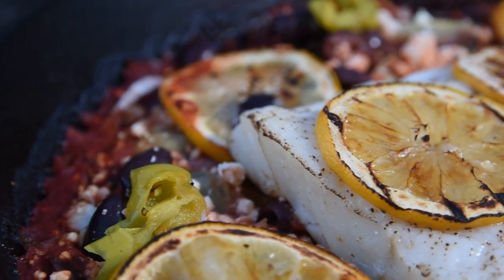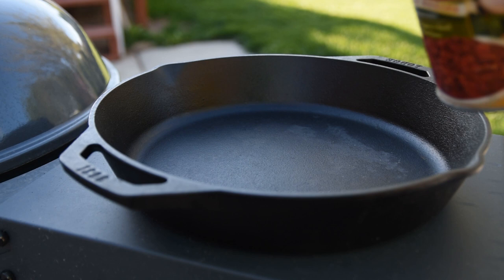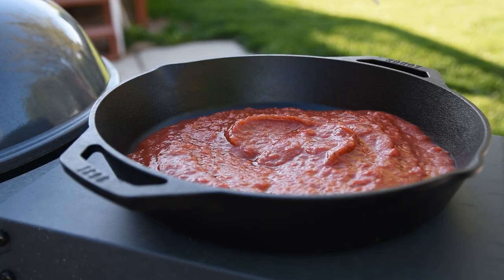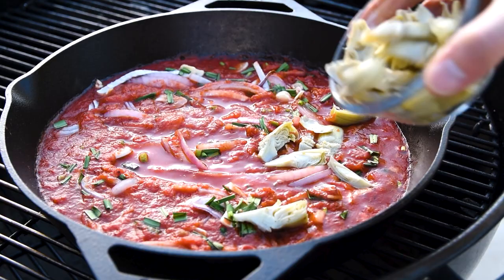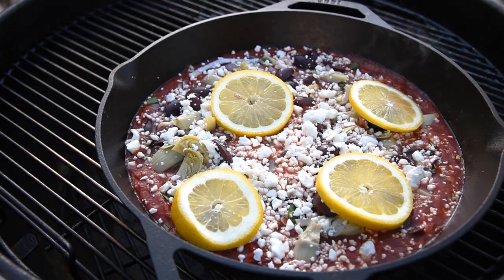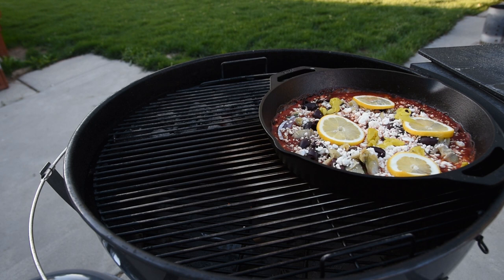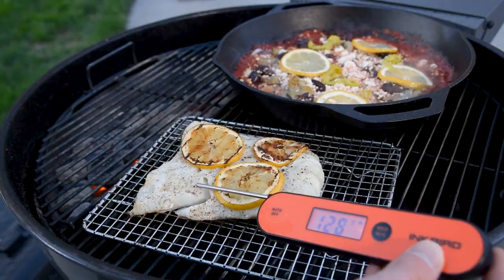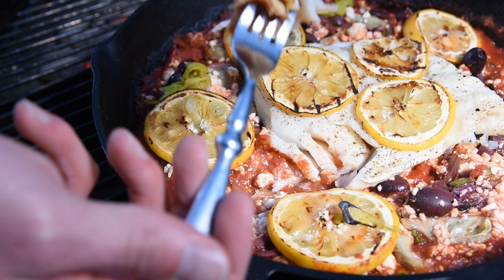Mediterranean Style Grilled Fish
Grilled fish is a healthy way to grill and avoids the heavy feeling you get with steak, burgers and other standard grilled items.  This Mediterranean Style Grilled Fish dish is easy and delicious, but also quick enough to make for a week-night dinner.

Based on my videos, people might think that I grill greasy food every night, which isn't true! This recipe branches out from the usual burritos, pizza, and pasta we eat most of the time and gets closer to the Mediterranean diet that people say can help you live longer.

If you have whole fish, checkout this video on how to grill whole trout:

This is what I used, but you can adjust the amounts depending on what you like:
White fish like: Rock fish, Sea Bass, Cod, etc
1 20oz Can of crushed tomatoes
1/4 Sliced Red Onion
3 Cloves of Garlic (Sliced)
6 Oz Artichoke hearts
6 Oz Kalamata Olives
3 Oz Feta Cheese
Pepperoncini's (optional)

Mini Cooling Rack

Equipment I use to make the videos: